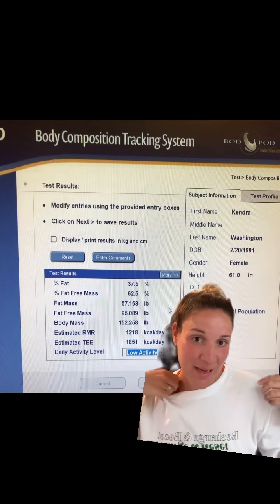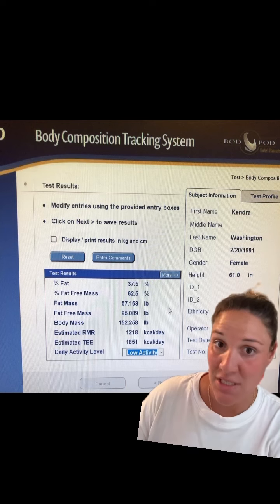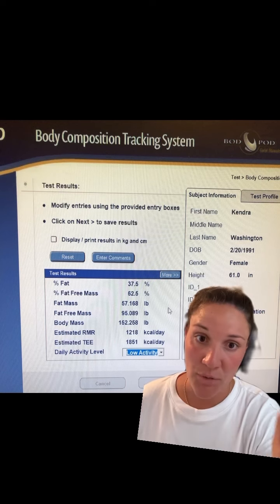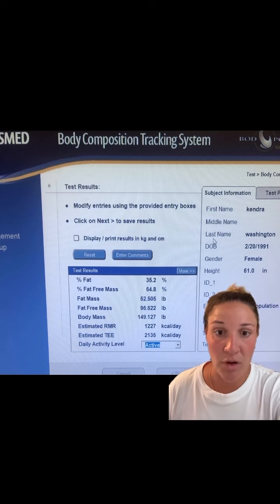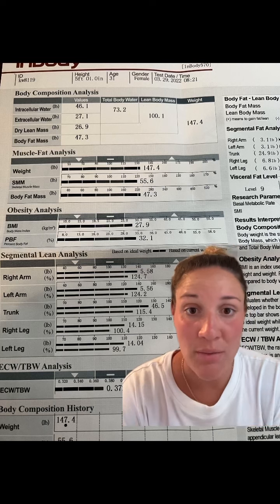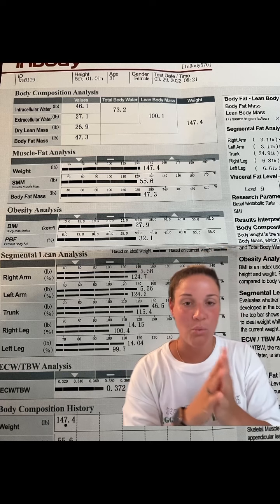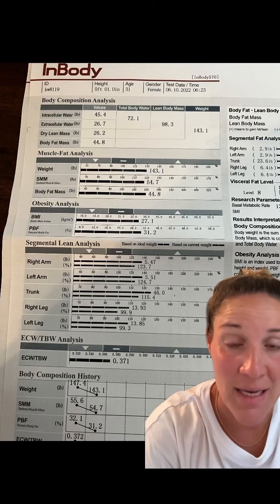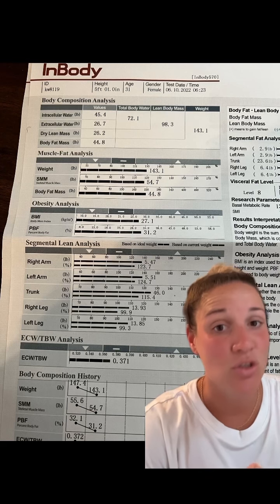1 year pp journey! BF scans!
No pictures with tricky angles just straight facts from bf scanning systems! Numbers! Period. In summary I left the hospital at 176lbs at now 143lbs. Total of 33lbs but that’s the least of it. That was a lot of water weight and just swollen intestines 😆 I started at 6 weeks pp with first scan at 37.5%bf and now am 31%bf. Lost 6.5% bf which equals 13lbs or fat and put on 3lbs of muscle. Progress isn’t linear. I was going straight down for a while in losing fat and gaining muscle then hit a small snag and lost 2lbs of muscle which isn’t the goals but over my body is re-recomping and THAT is the goal. I have done it through a consistent exercise program of mainly strength training and using progressive overload while also combining cardio. And having healthy habits in place. Step goals, water goals, workout and strength goals, veg and fruit goals and protein goals! Eating intuitively, not restricting and listening to my body! If I can do it so can you!

And fb @presidential fitness